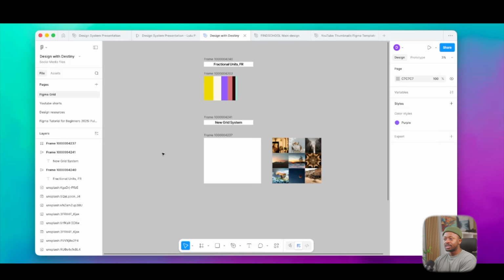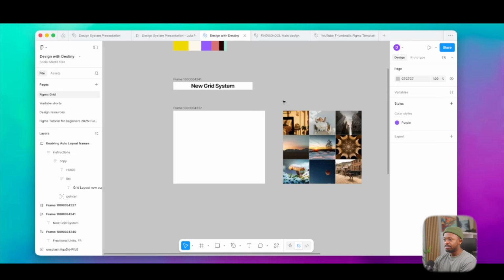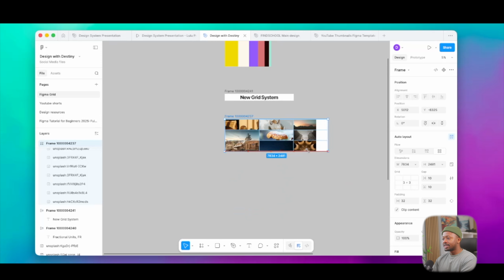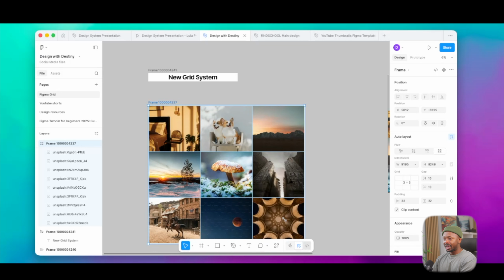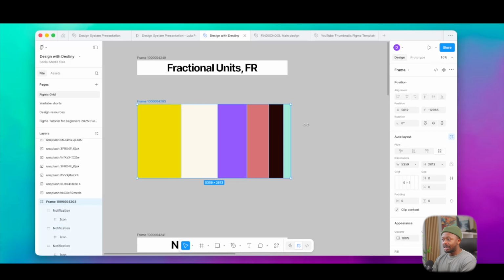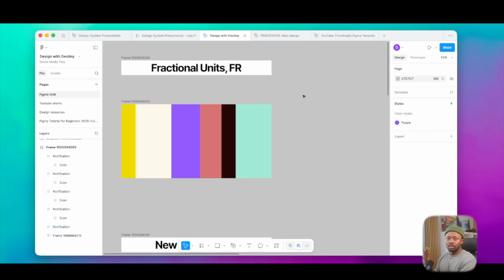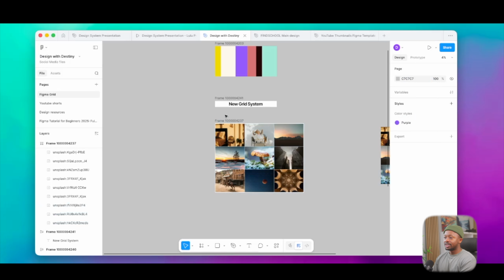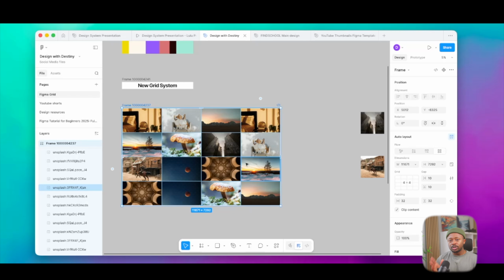Master Figma’s New Grid Update in 5 Minutes — Hug, FR Units & True Responsive Layouts!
Figma just released one of the biggest layout upgrades ever — the new Grid system.
In this tutorial, I’ll walk you through everything you need to know, including Hug behavior, fractional units (FR), responsive resizing, the new grid panel, and how to finally build tables and dashboards properly inside Figma.

If you’ve struggled with layout spacing, responsive design, or manual resizing, this update changes everything.
The new grid now behaves more like CSS Grid, giving you the flexibility to build smart, dynamic, content-driven layouts with ease.

What you’ll learn in this video:
How Hug works with the new Grid
How to use fractional units (FR) for proportional layouts
How to make responsive grids in Figma
How the new Grid Panel works
How to build real tables & dashboards
How grids now respond automatically to content changes

Whether you're a beginner or an advanced designer, this update will level up your workflow instantly.

Social Media Handles:

Timestamps

0:00 Intro
0:30 Hug Behavior
2:40 Fractional Units (FR)
3:55 Common Errors
4:10 Adding More Responsive Grid Layouts
5:06 Conclusion, Taught and Examples